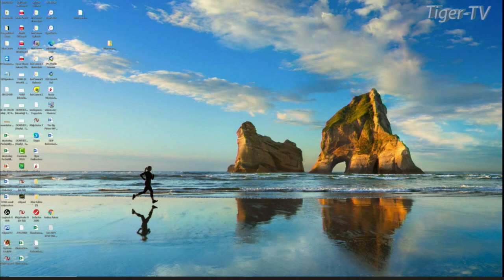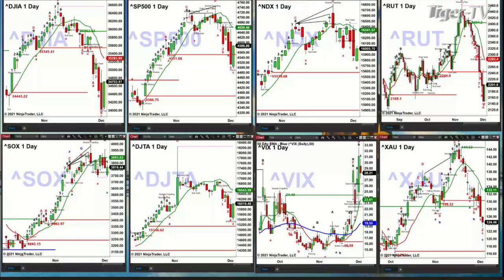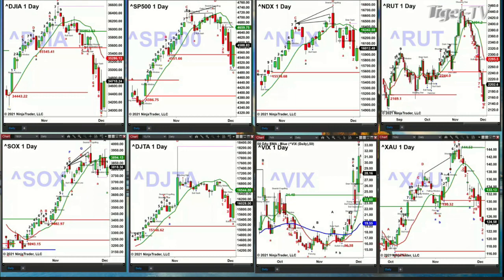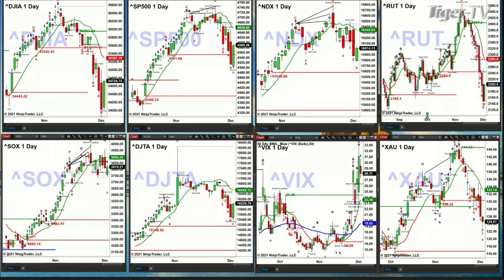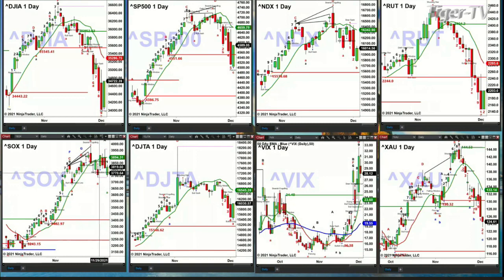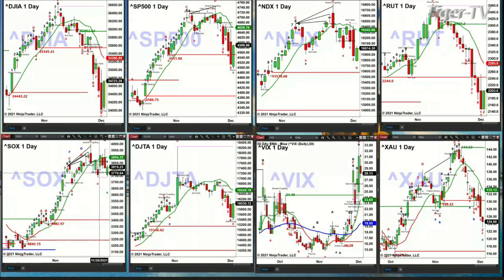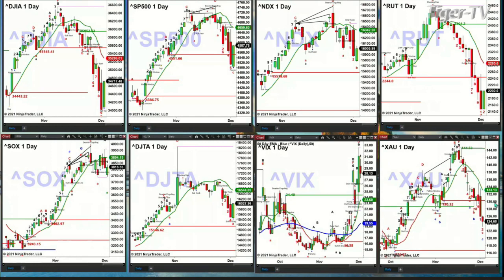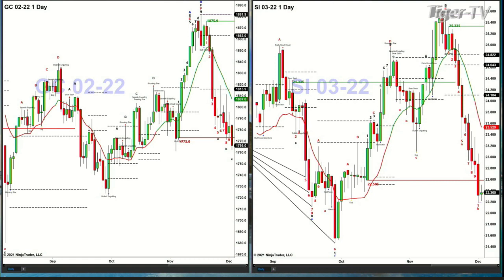December 1st, 2PM ET Market Update on TFNN - 2021